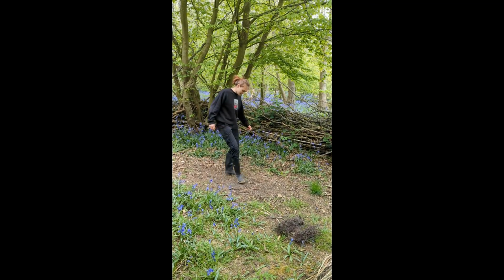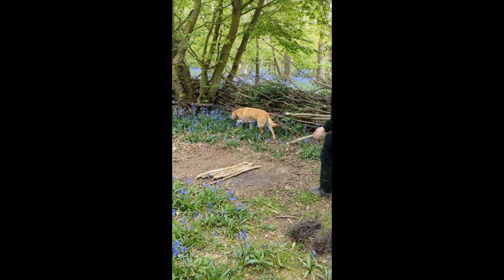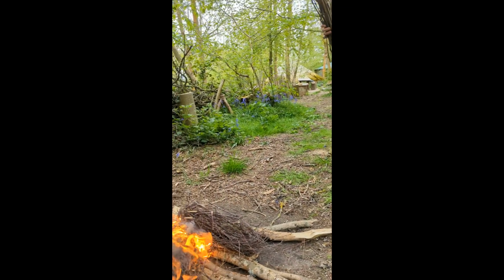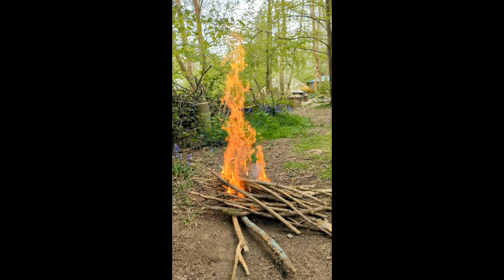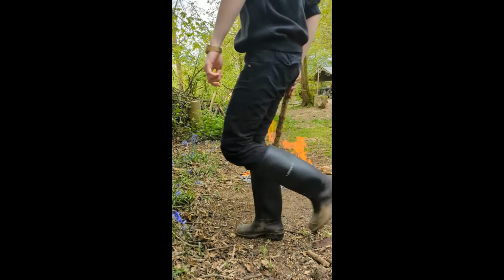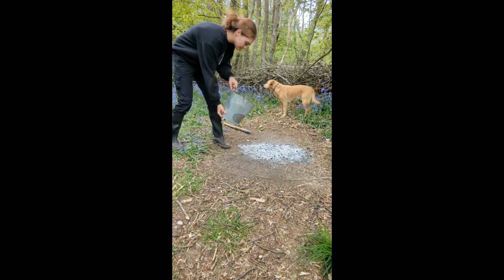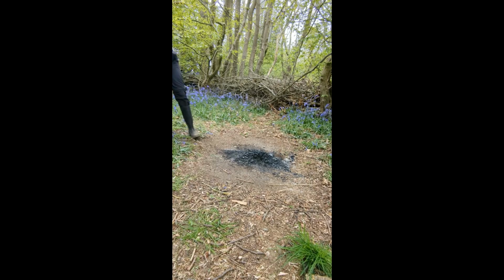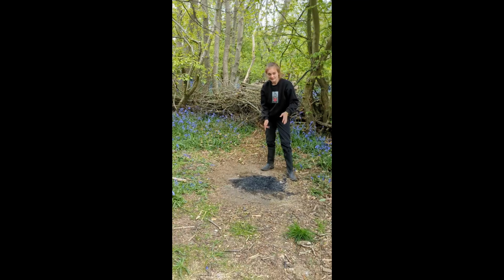2.1 Demonstrate safe siting, lighting and management of a campfire.